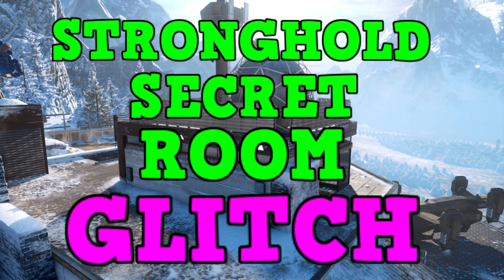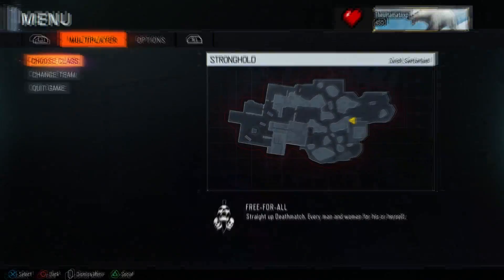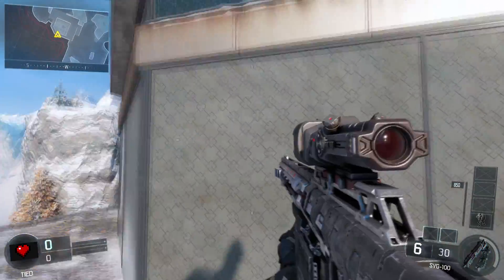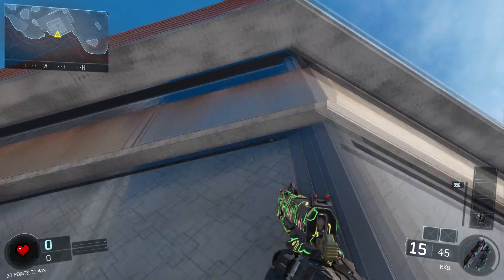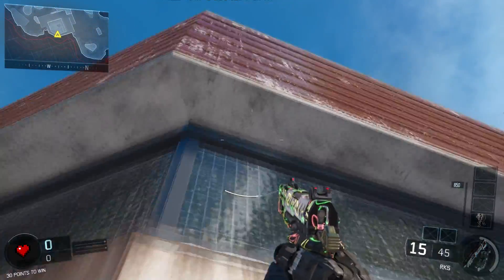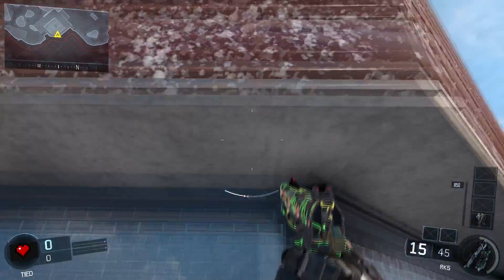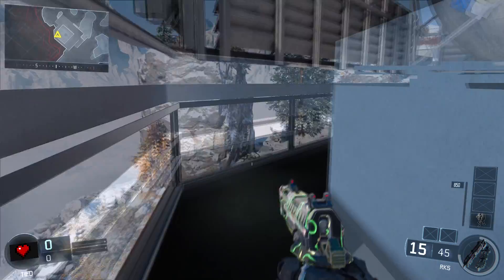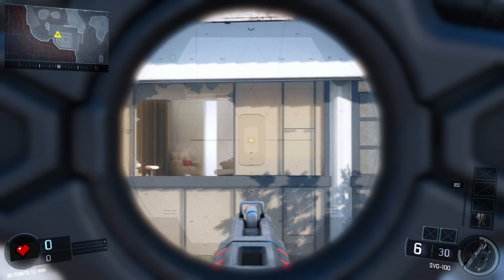SECRET ROOM ON STRONGHOLD GLITCH |black ops 3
hey guys hope you enjoy this video i really enjoyed making this one because of how cool the glitch is, so  yea peace

GLITCH FOUNDER: Unknown